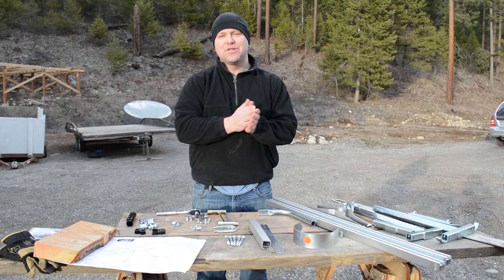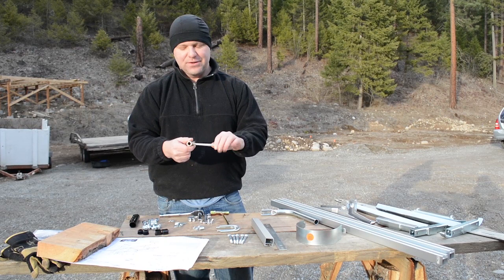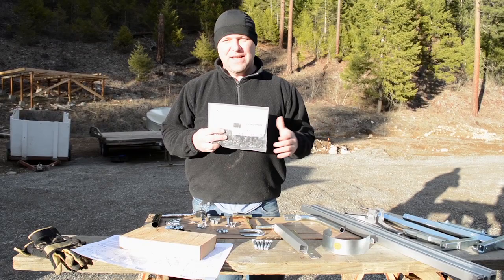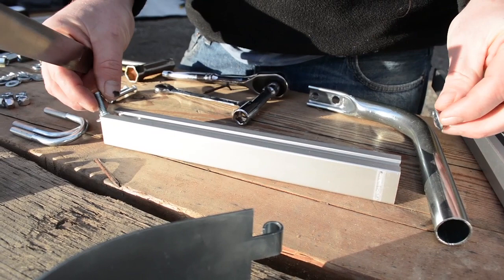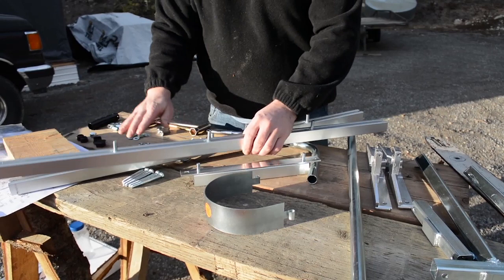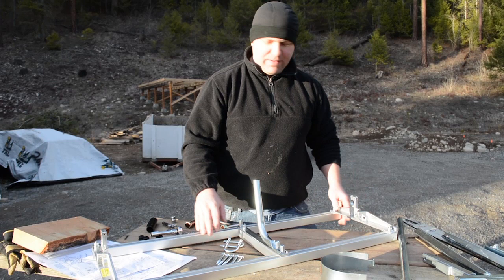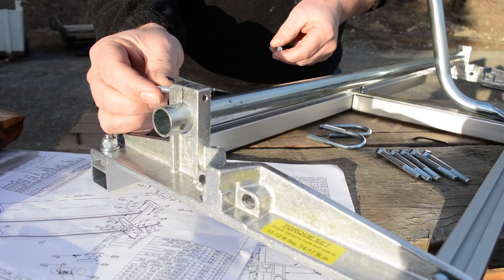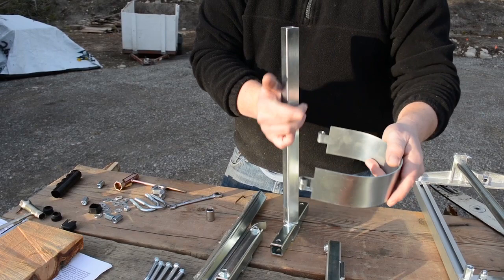How to Assemble a Granberg Alaskan Chainsaw Mill MKIII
Follow along as we assemble the Granberg Chainsaw Mill

The exact chainsaw mill we bought was the MK-III with 36" rails.

Putting this together, despite the intimidating schematic, was relatively simple. We did a trial run and then did it again to show you all how easy it is to put together.

Prior to this, we were using a homemade chainsaw mill but we don't feel that it was quite up to the task of milling lumber in quantity for the building of our timber frame barn. As the weather is getting warmer, we're excited to put it to the test and to do additional chainsaw milling videos.

LUMBER MILLING TOOLS
Granberg Chainsaw Sharpener
Oregon Felling Wedges
Husqvarna Chainsaw Helmet
Husqvarna Chaps

OTHER POSTS YOU MAY ENJOY
How We Researched, Found & Purchased the Best Land for Our Homestead